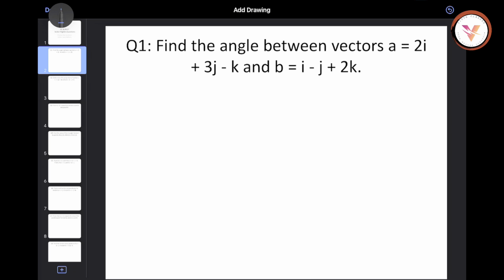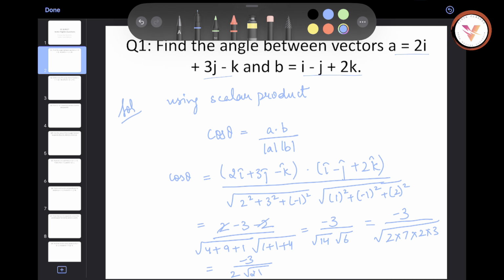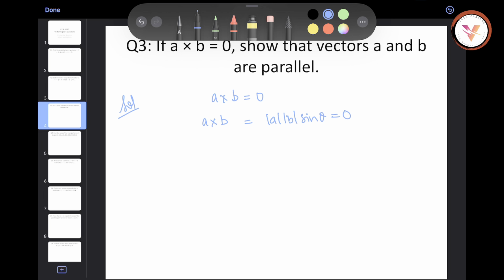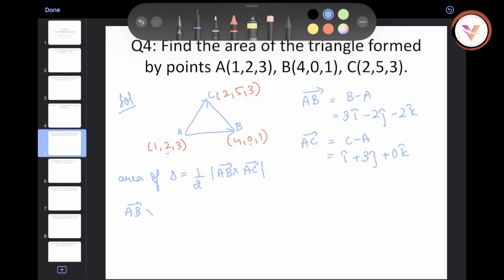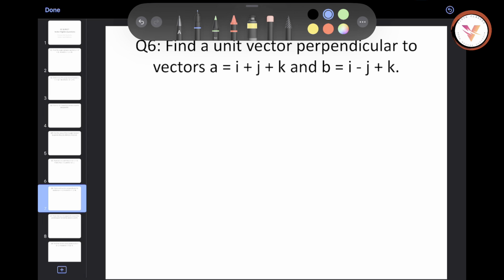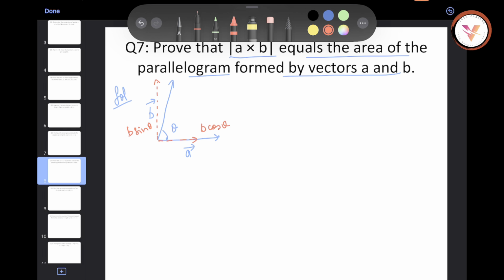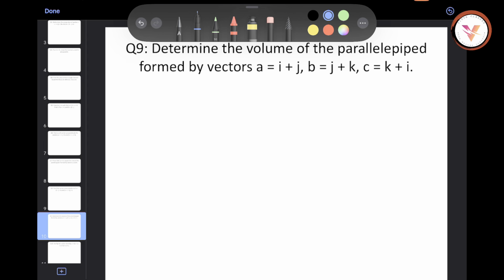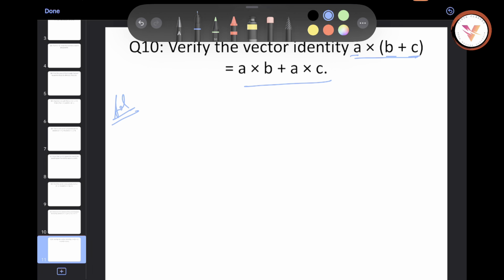Vector's Numericals | Learn with me | Part 1